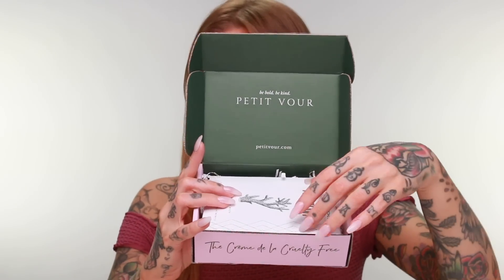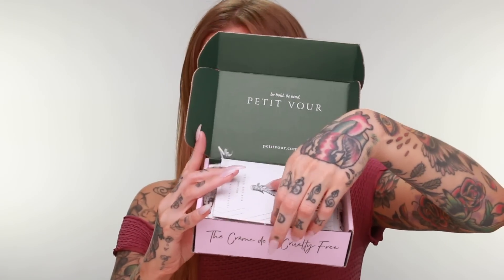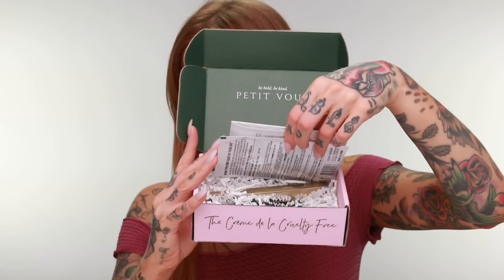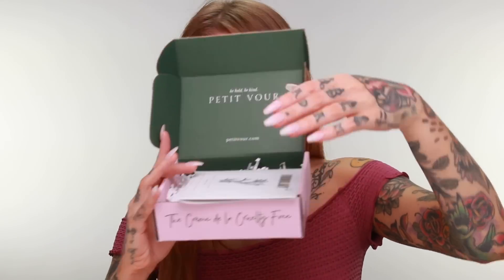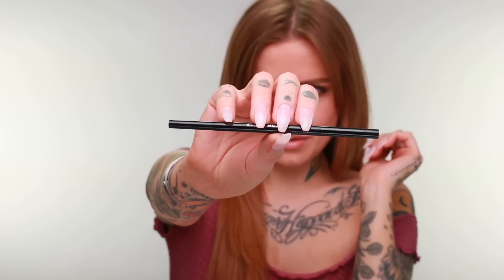WHAT'S IN THE BOX? | petit vour august subscription box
August is almost over but i wanted to inbox this with you regardless!

👇🏼LINKS & DISCOUNTS👇🏼

GENERAL/MISC:
Ebates (cash back on loads of big stores)

BEAUTY:
Colour Pop (give $5, get $5 on first order)

EATS:
Splendid Spoon ($20 off your first order via this link)
Teami Tea - teamiblends.com (WIFELIFE gets you $$ off)